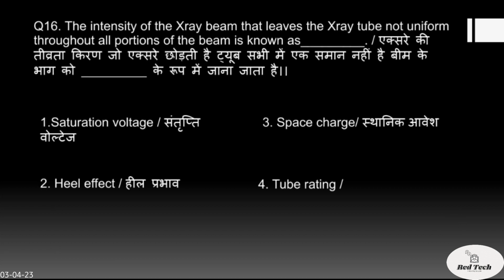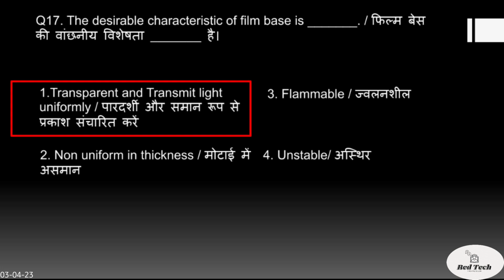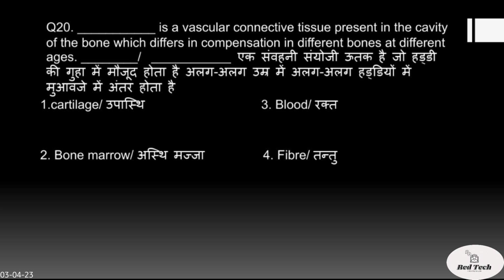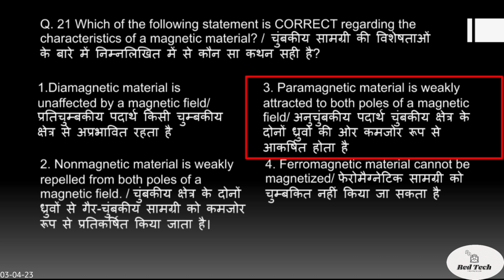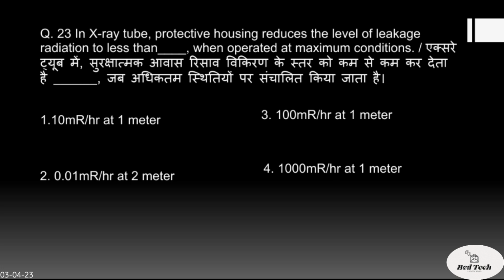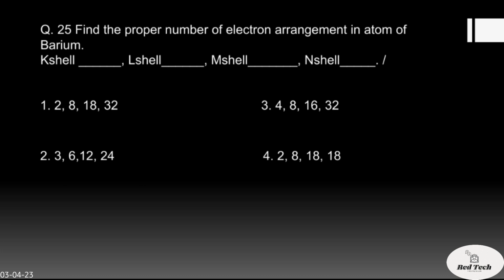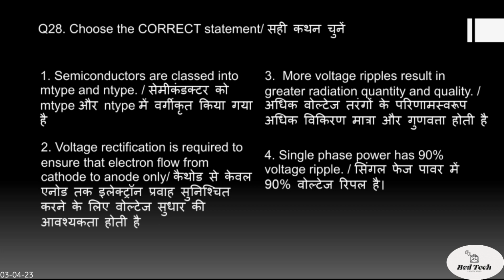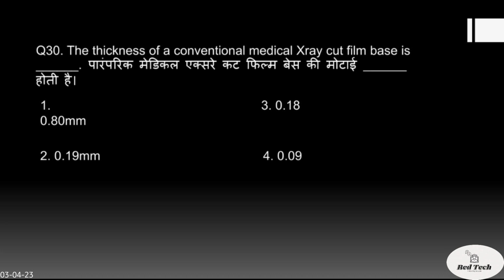MP GROUP 5 RADIOGRAPHER || PREVIOUS YEAR QUESTION PAPER WITH SOLUTION || IMPORTANT TO VARIOUS EXAMS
This video representation is all about Previous year questions with solution which came in 2017
Mp group 5 for the post of Radiographer.

This video will help you in various exams like dsssb , aiims, RRB , RML , SGPGI lucknow , SSC , ESIC , ARRT etc..

Here below Some playlist link is given please go through it and test your knowledge and undertake your topic well.

First year model test question paper with solution

PYQ SERIES

CT SCAN FROM BEGINNING

Nuclear medicine || how NM image produced || HINDI ||